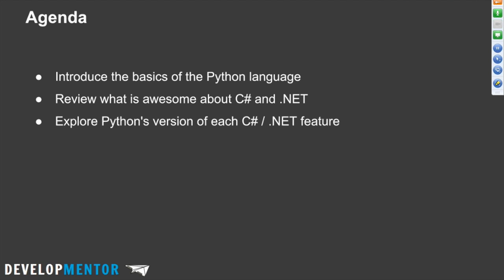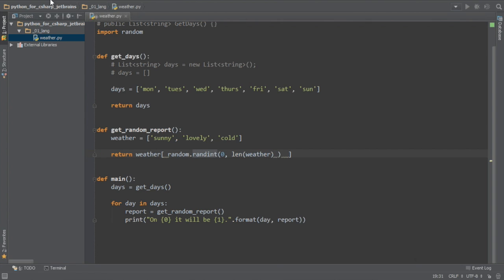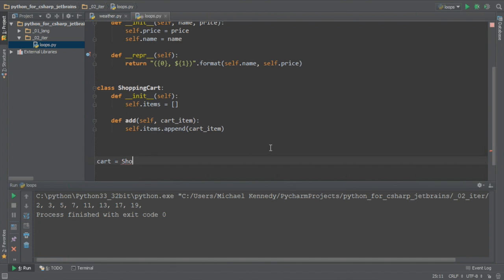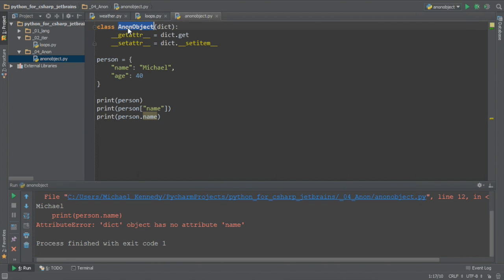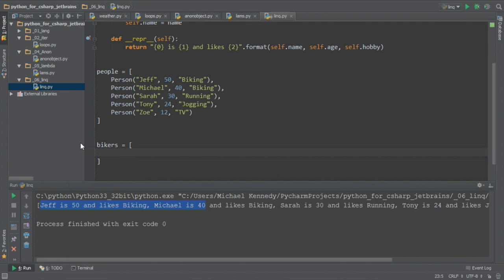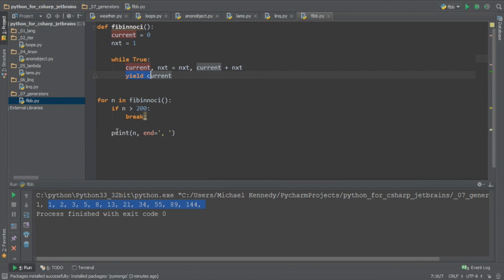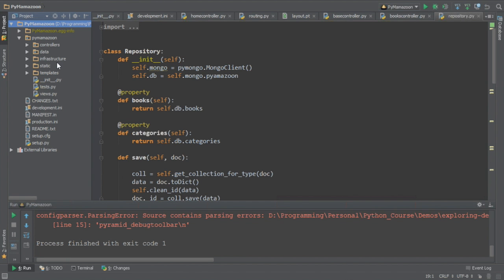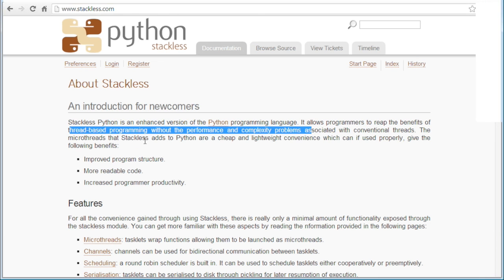Python for the C# Developer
If you use C# and .NET, you may be surprised to find out how many of the features that you love also exist in Python (often first). Python is a wonderful language. It is a clean, high-level language which values readability over many trade-offs.

You can build web applications serving billions of monthly page views. You can build cross-platform GUI applications such as DropBox. You can access amazingly powerful database servers such as MongoDB and SQL Server.

In this webinar, learn about all the things you love from C# and see how they are accomplished in Python.